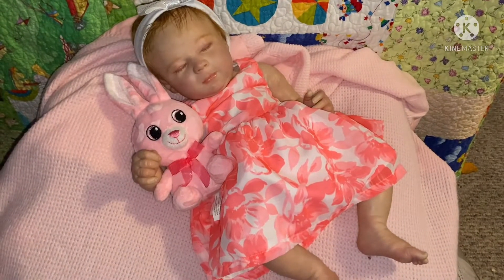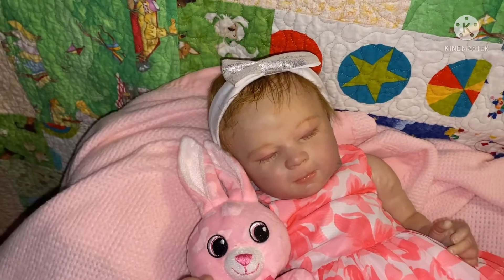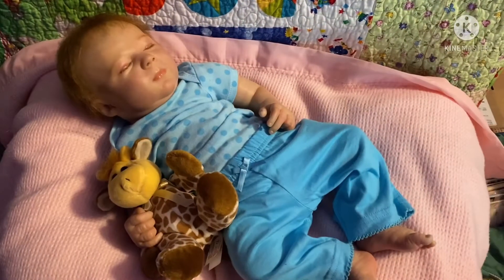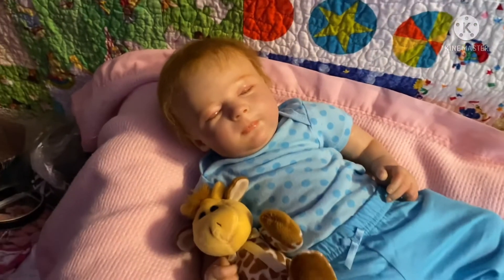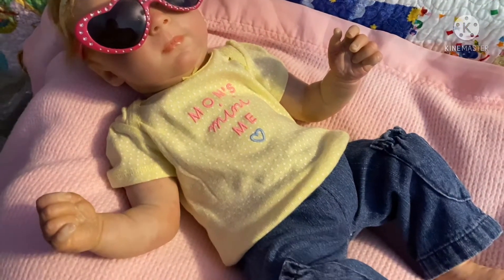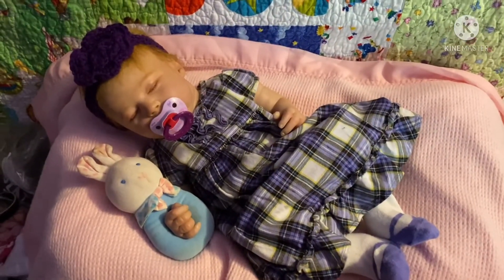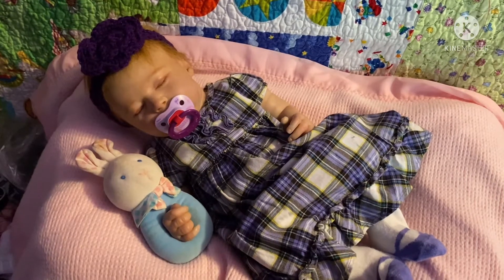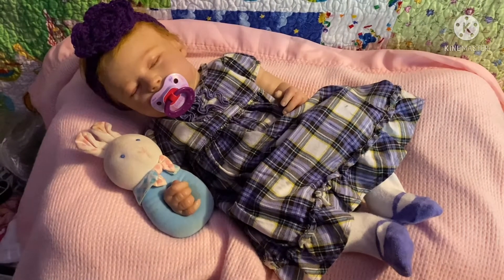Reborn doll Cassidy has a style show.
This video is made for adult reborn doll collectors